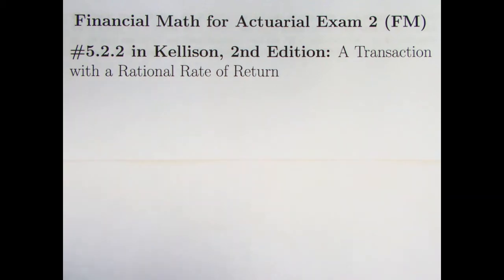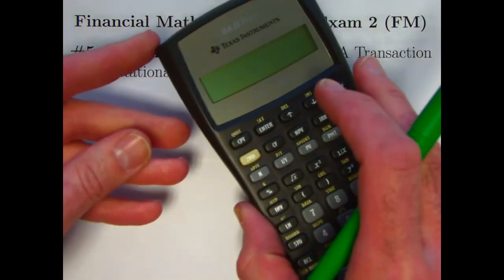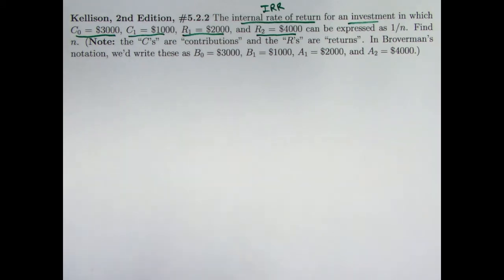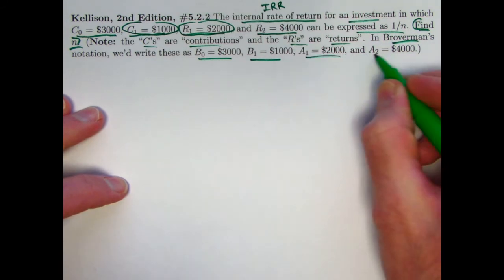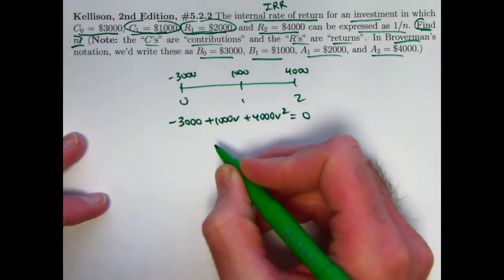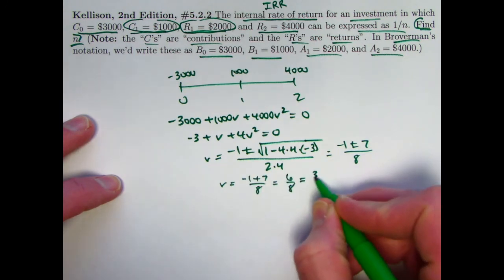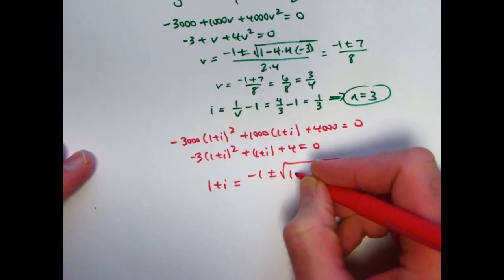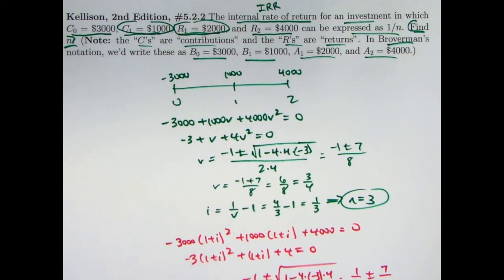Actuarial Exam 2/FM Prep: Use Quadratic Formula to Find Rational Internal Rate of Return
Exercise 5.2.2: The internal rate of return for an investment in which C0 = $3000, C1 = $1000, R1 = $2000, and R2 = $4000 can be expressed as 1/n. Find n. (Note: the “C’s” are “contributions” and the “R’s” are “returns”. In Broverman’s notation, we’d write these as B0 = $3000, B1 = $1000, A1 = $2000, and A2 = $4000.)

Financial Math for Actuarial Exam 2 (FM), Video 123. Exercise 5.2.2 from "The Theory of Interest", 2nd Edition, by Stephen Kellison.